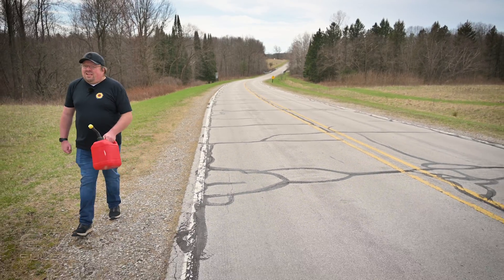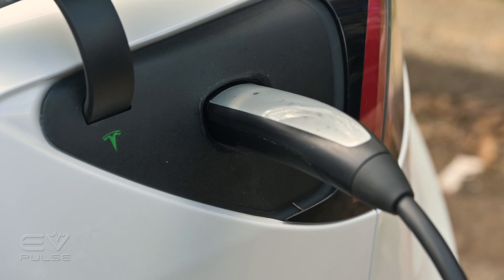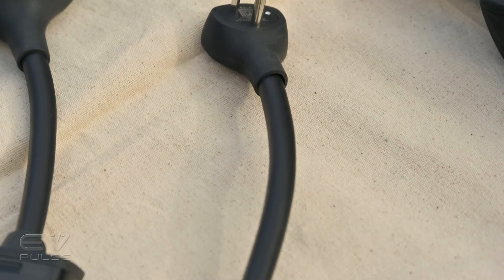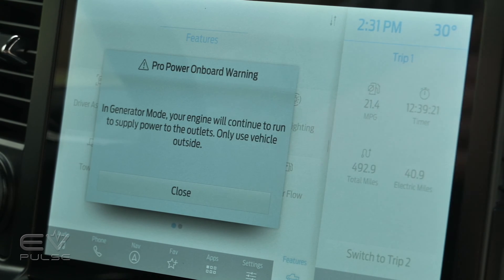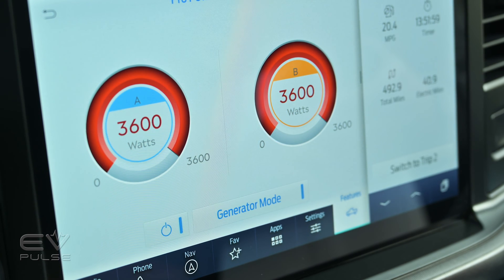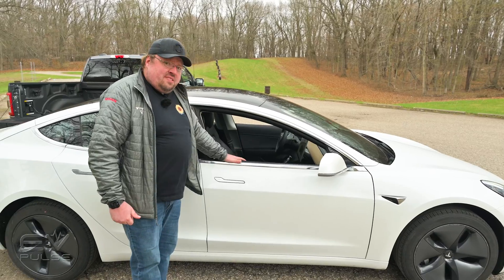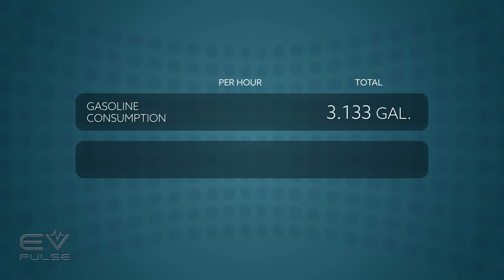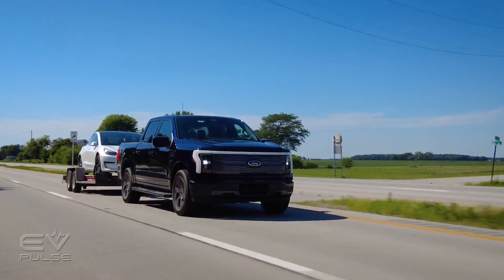Can a Ford F-150 Recharge a Dead Tesla EV? Yes. But How Long?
The 2023 Ford F-150 PowerBoost hybrid offers a 7.2 kW onboard generator. Ever since it was announced we’ve wondered if it could charge an electric car. Today we’re going to find out the answer! Not only will we attempt to charge a Tesla Model 3, we’ll also find out if it’s practical. We want to know how long it’ll take to regain a reasonable number of miles in the Tesla and how much gasoline we’re burning in the process. We’ll also answer the question: would it make more sense to use a standalone generator instead?

0:00 Introduction
0:46 The Premise
1:30 How the Charging Test Works
2:10 Ford F-150 Pro Power Generator
3:05 Equipment You Need
5:19 Activating Ford Pro Power Onboard
6:17 Increasing Amperage
7:15 Pros & Cons of the F-150 Hybrid
8:58 Charging Update
9:53 Some Surprises
10:53 Test Results
12:18 Conclusions